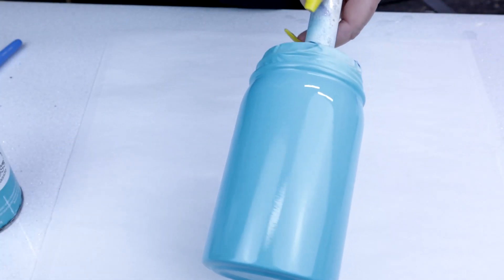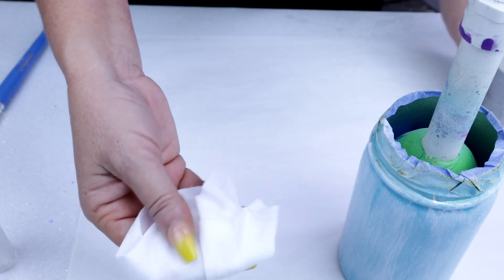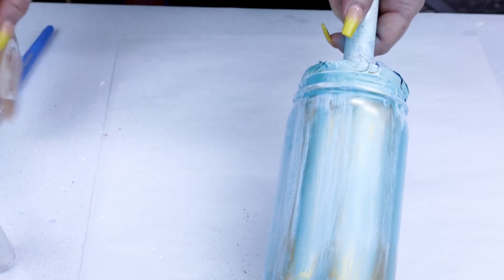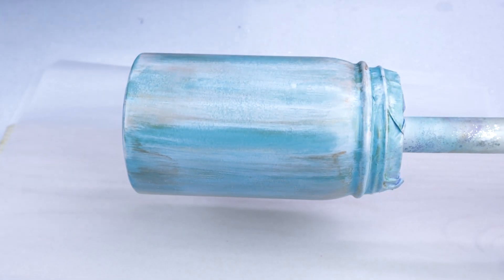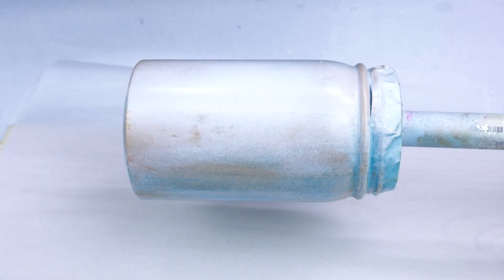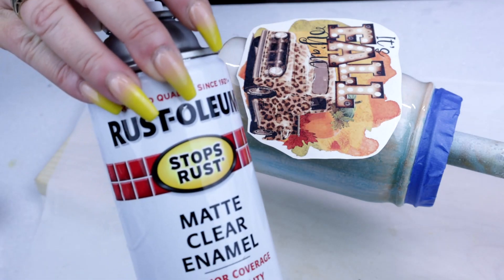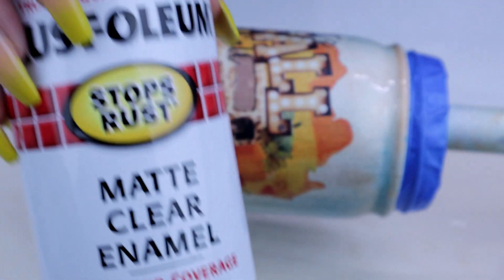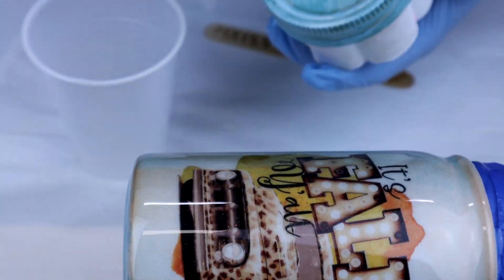Patina Tumbler Tutorial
How To Make a Patina look Rustic Tumbler Tutorial,  Such a fun easy tumbler to do, This can be done using less or more of the paints and inks.  Don't be afraid to try something random, if it fails try again! Please ask any questions that you have. I respond to each and every question.

Come join us at the new FB group, ( Everything Tumbler Tutorials ) come help us build our group and for continued learning, share and ask all the questions you want, we have fun contests and giveaways.

Supplies Used
AB Designs Glitter
Seaside Paint for base
Piñata Ink
Mica Powder
Glitter Craze Quick Set
Clear Seal
Flat White
WaterSlide Sheets
Etsy Decal

AB Designs has a local store located at:
12533 Ulmerton Rd.
Largo, Fl

Waterslide Sheets for Inkjet Printer
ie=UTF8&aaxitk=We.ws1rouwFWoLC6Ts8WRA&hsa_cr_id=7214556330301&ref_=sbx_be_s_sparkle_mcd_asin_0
Mica Powder